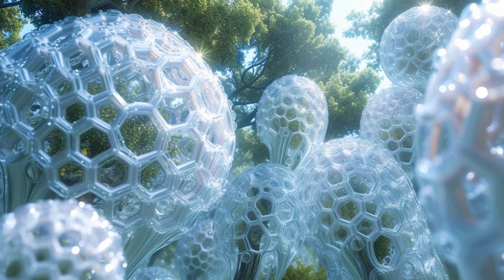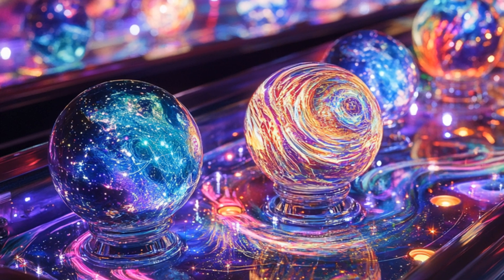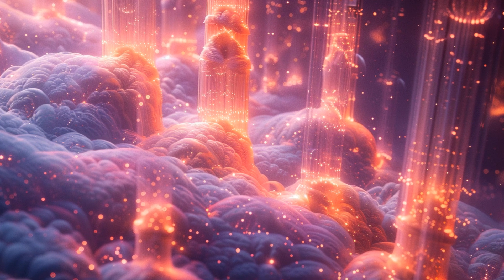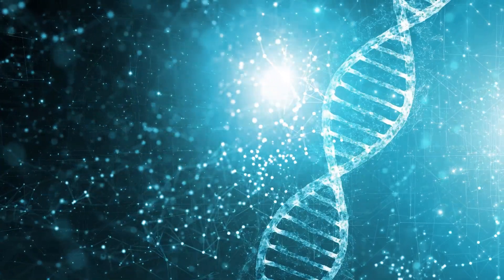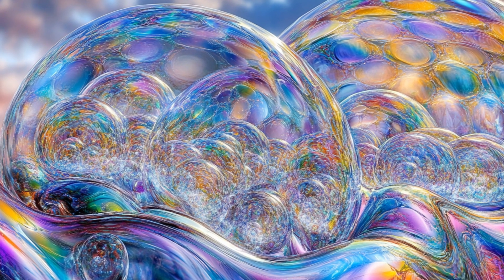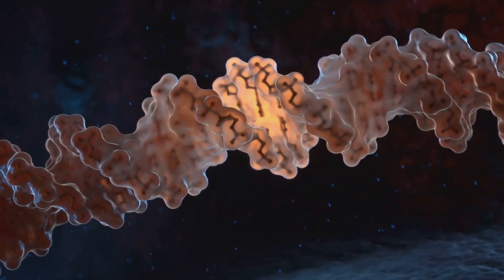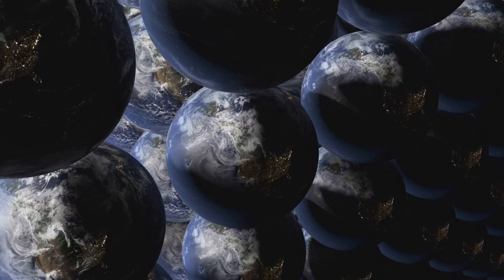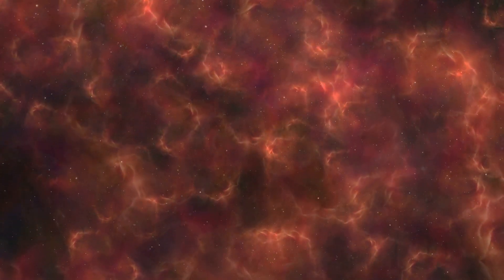The Link Between DNA and the Multiverse, From Genes to Galaxies.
Biology and physics—two fields that often seem worlds apart. Yet, they share surprising connections that reshape how we perceive life and the universe. This video explores the fascinating parallels between the intricate world of DNA and the theoretical realms of the Multiverse. DNA, the blueprint of life, is not just a molecule but a fractal structure encoding life's mysteries. Similarly, Multiverse theories propose countless universes interconnected like a cosmic web. Both DNA and the Multiverse reveal patterns, adaptations, and redundancies that challenge our understanding of reality. By delving into these connections, we uncover the hidden threads that unite biology and physics, from the double helix’s fractal geometry to the nested universes of cosmology. Join us on this journey through the microcosm of genetic code and the macrocosm of the cosmos, where science unravels the intricate design of existence.